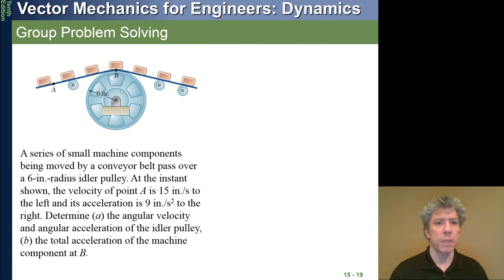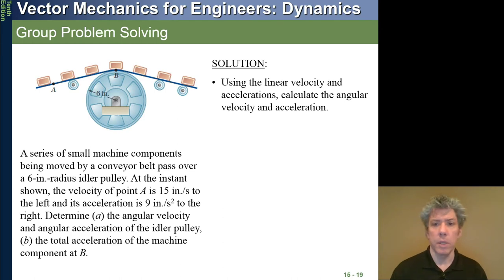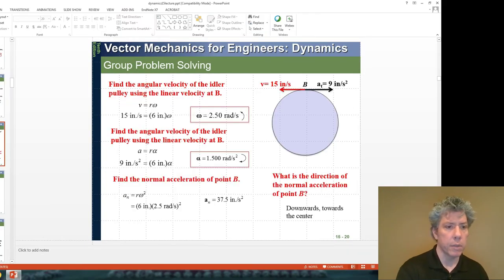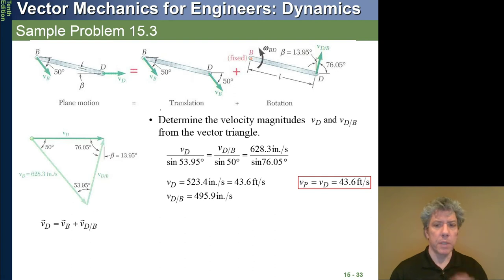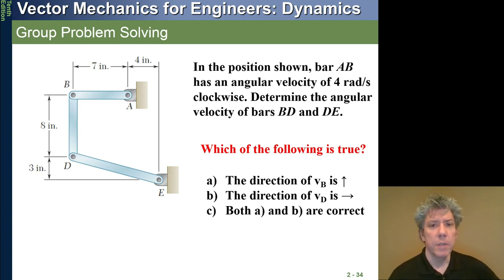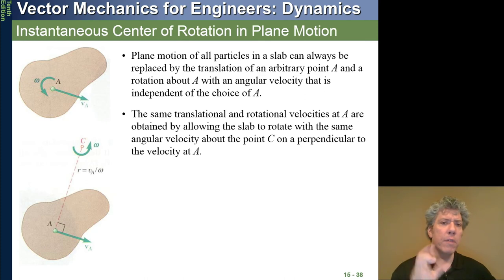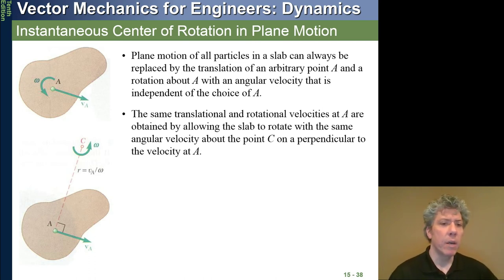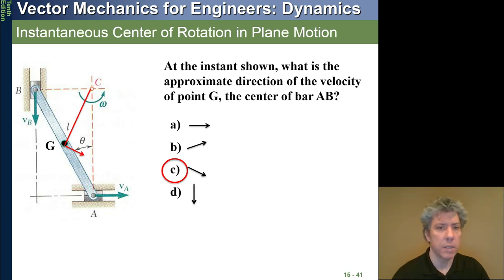MET 213 Velocity Analysis of Bodies